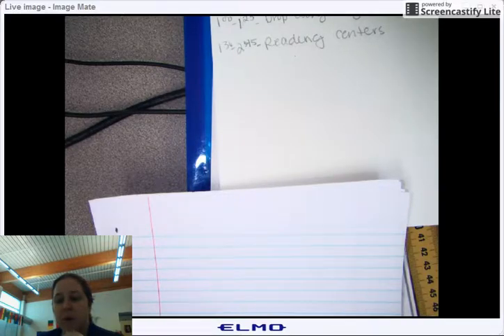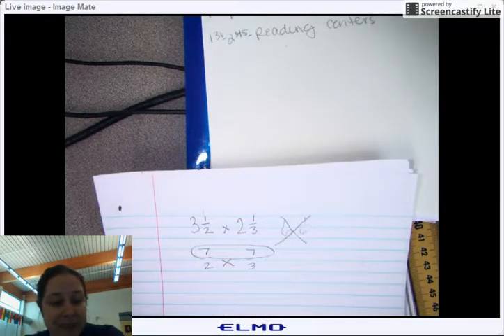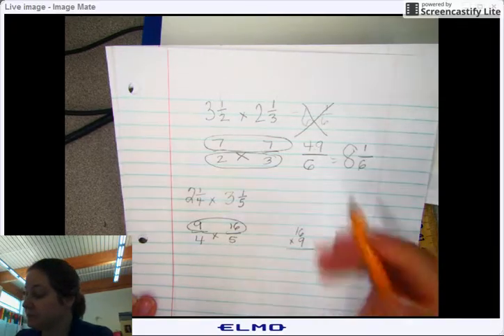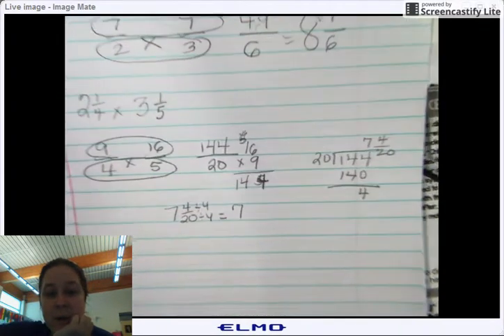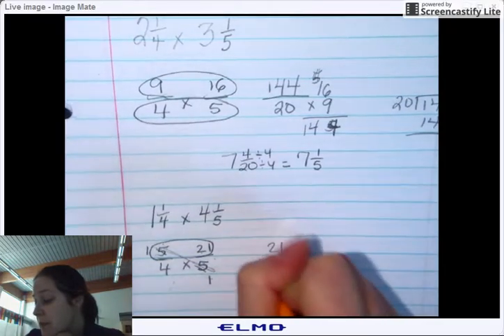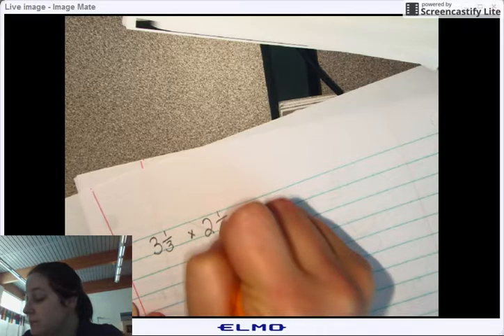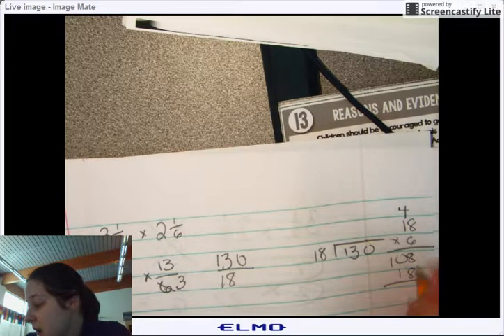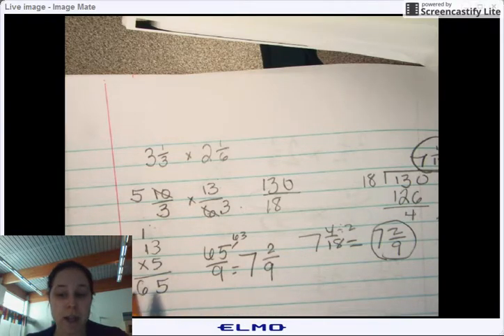multiplying mixed numbers